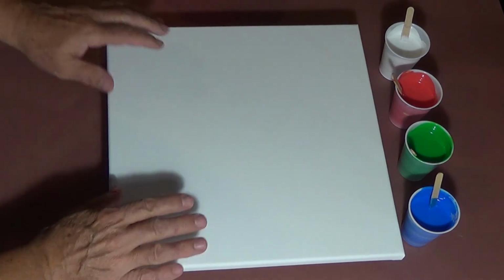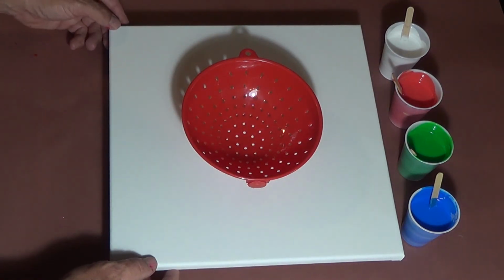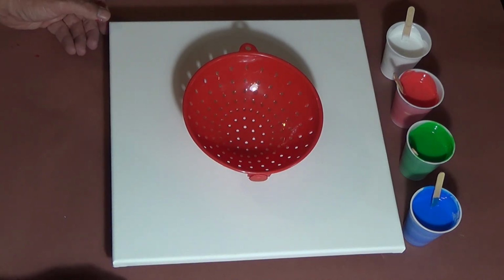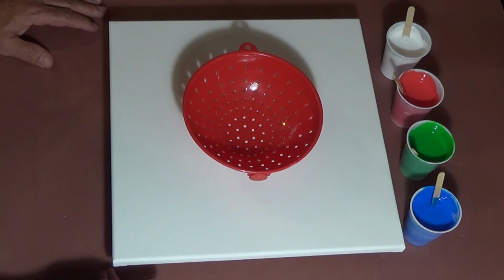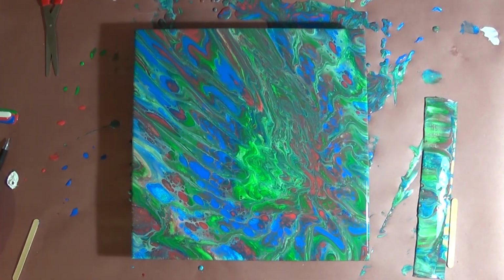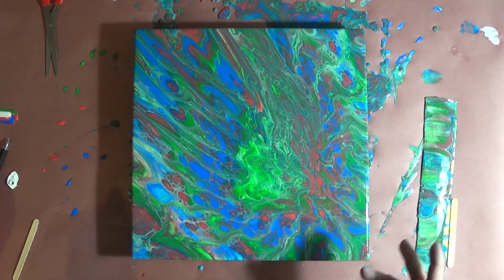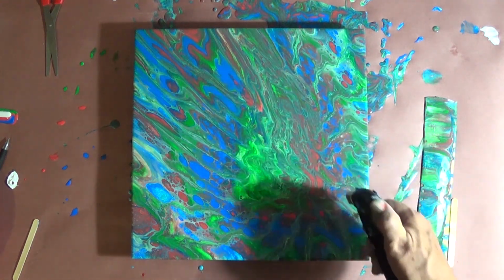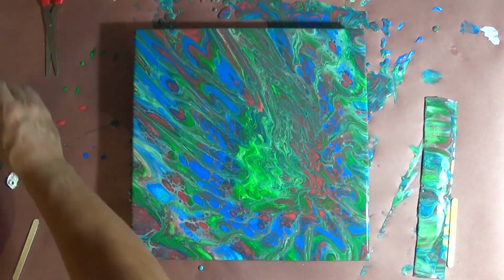Paint Pouring Colander Pour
I made this pour painting using a kitchen Colander, I mixed 4 colors and poured it into the colander and then tilted the canvas to cover it, No silicone but still got some good cells

Sink Strainer
Micro Torch
Deco Art Pouring Medium
Stir Sticks
Artist’s Loft Paints
Measuring Cups